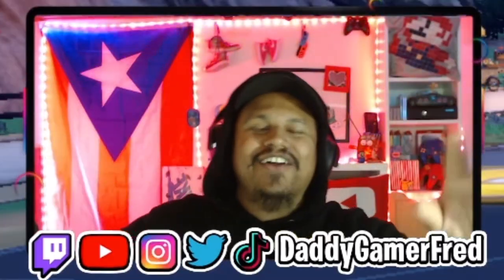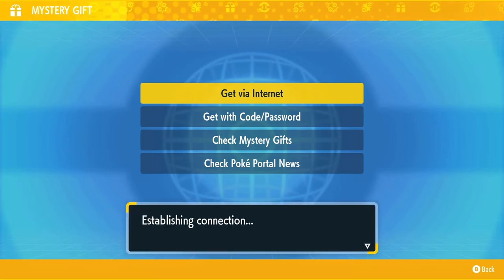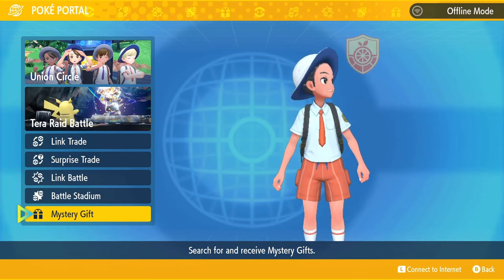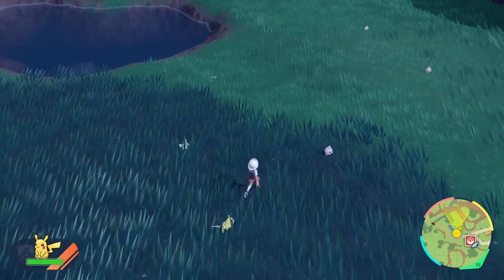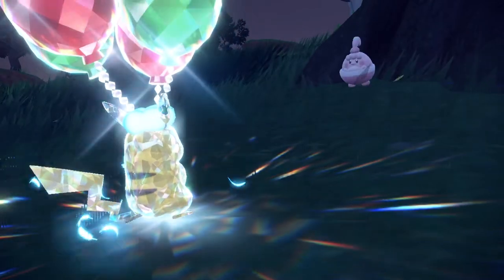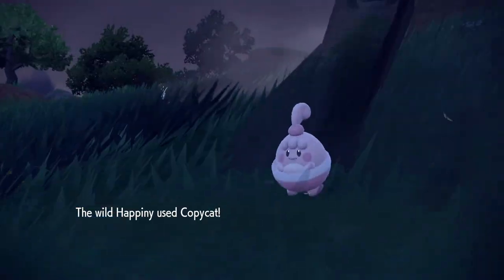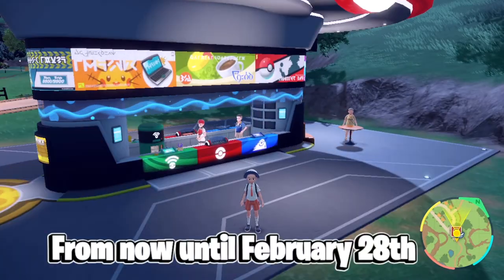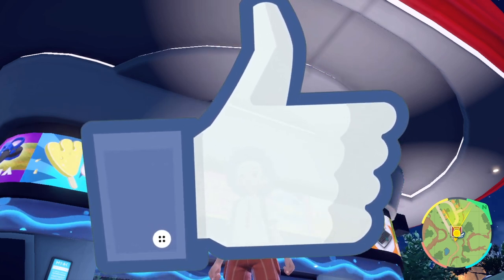THE FIRST OF THE DISTRIBUTIONS ARE NOW LIVE FOR POKÉMON SCARLET & VIOLET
The first of the distributions are now live for Pokémon Scarlet & Violet. From now until February 28th you can receive a special Pikachu with the Flying Tera Type through Mystery Gift. Mystery Gift is unlocked after you reach the first Pokémon Center in Los Platos.

Follow Daddy Gamer Fred
◉ YouTube Member: ​
◉Nintendo Switch Friend Code : SW- 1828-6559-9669
◉PSN : DaddyGamerFred
◉Pokèmon G0 Trainer Code : 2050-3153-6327